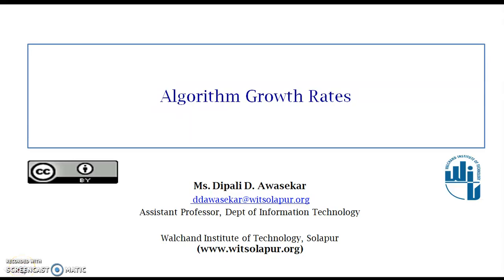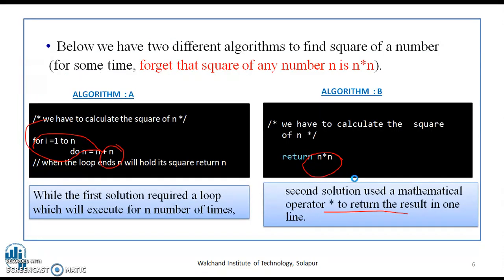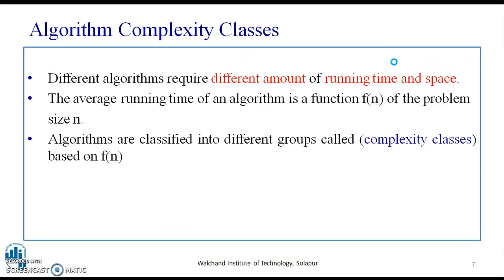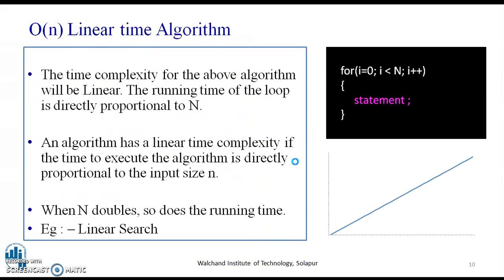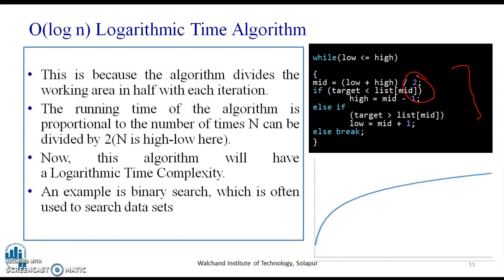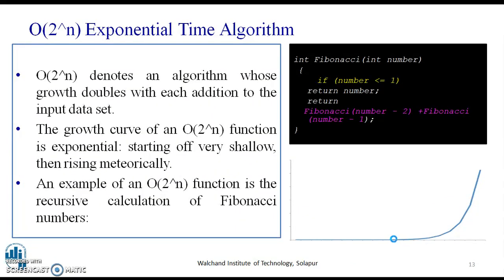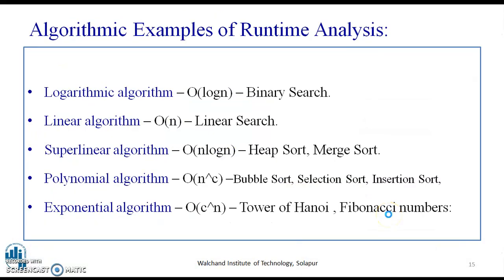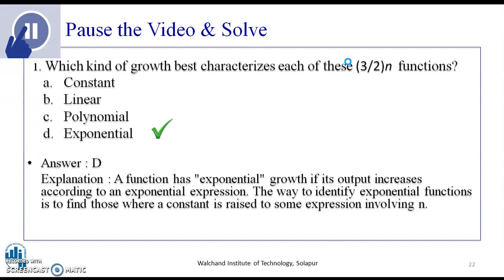Algorithm Growth Rates